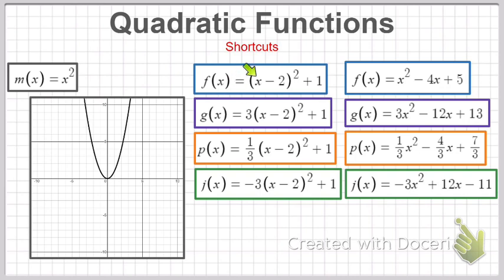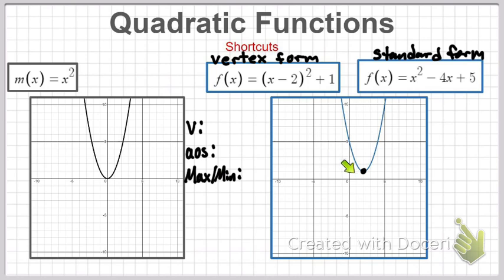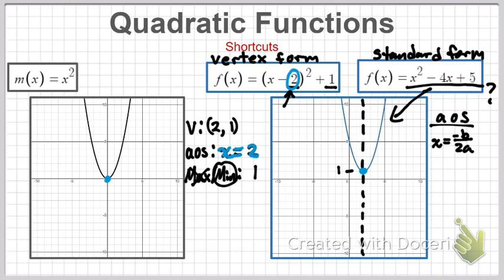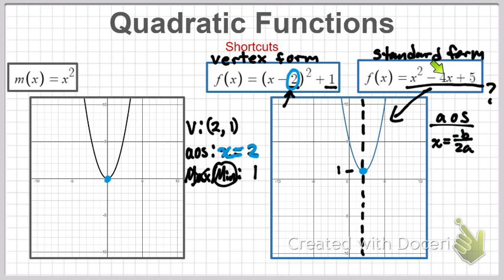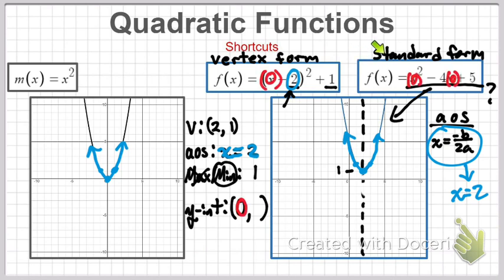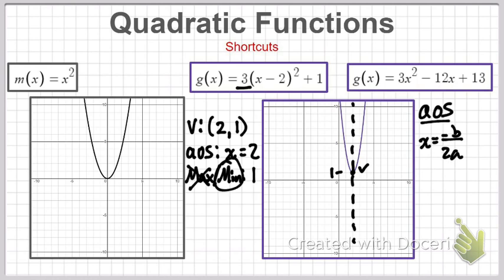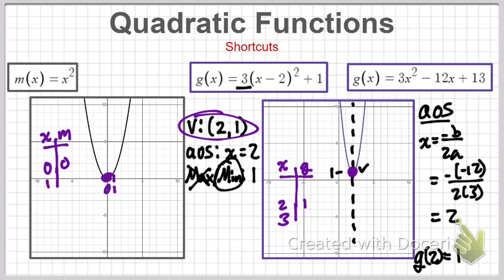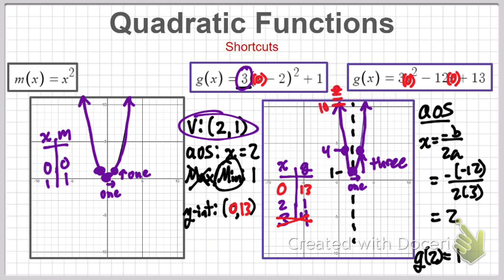CU37 Y8 graphing quadratic shortcuts part 1